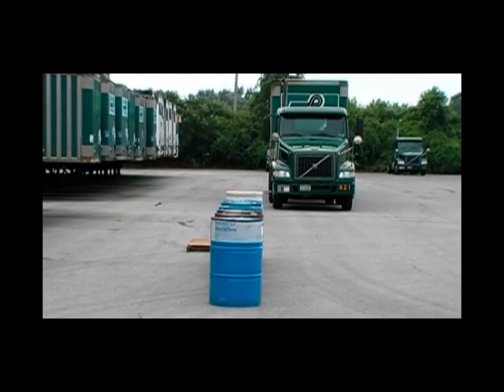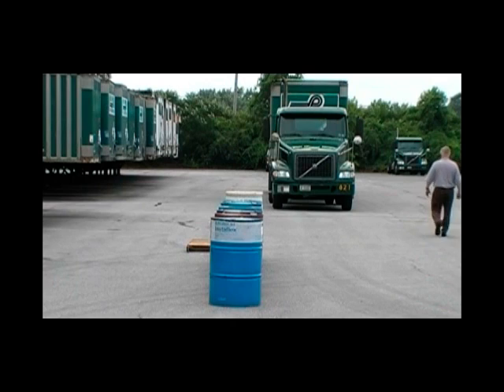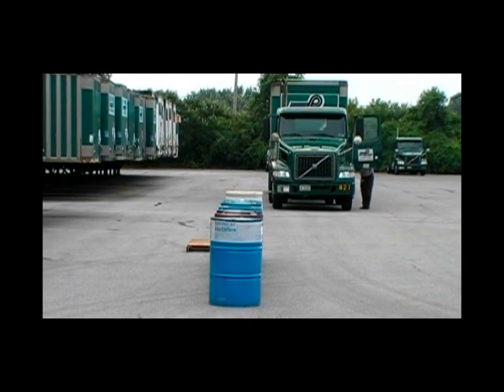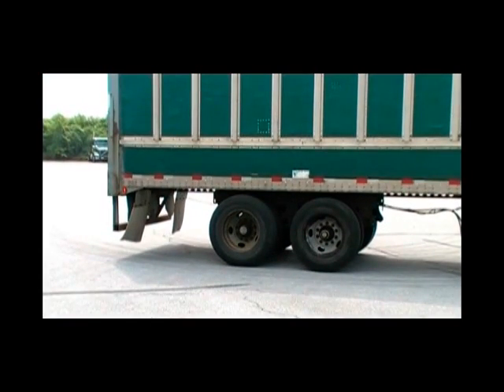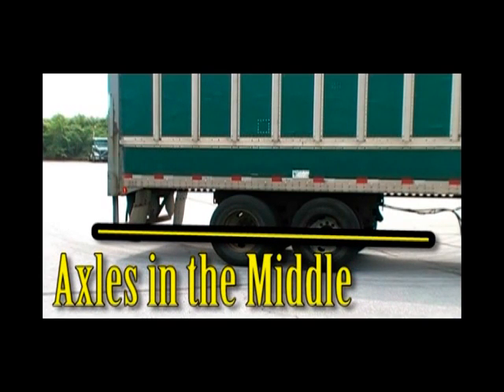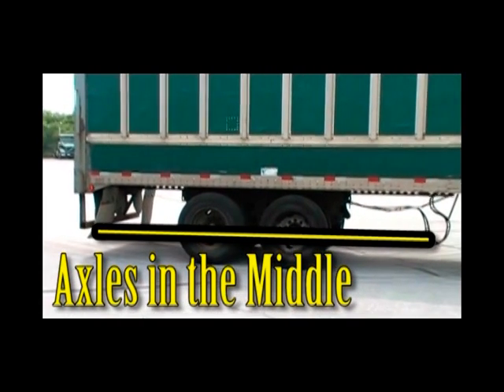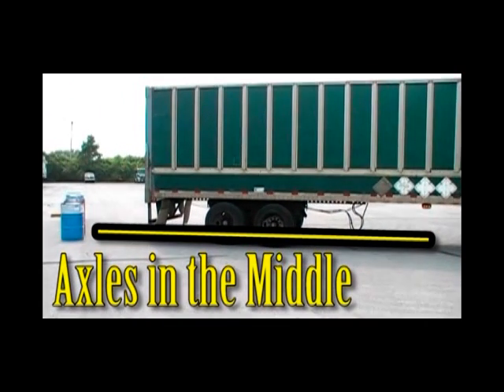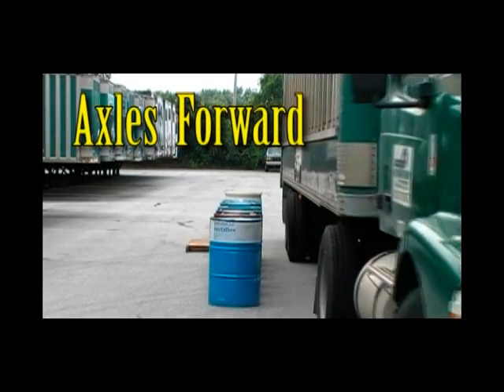Tandem Placement - Tailswing Demonstrations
New Penn Safety professional demonstrates the effect on tailswing radius by changing tandem placement.